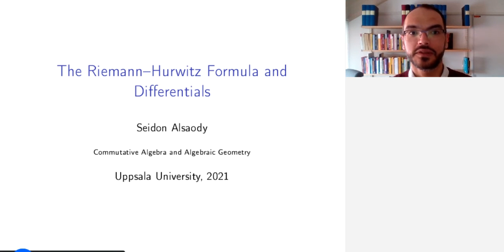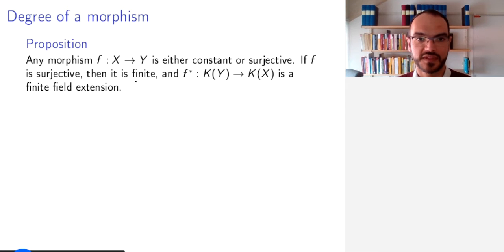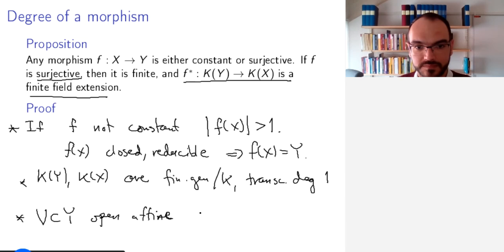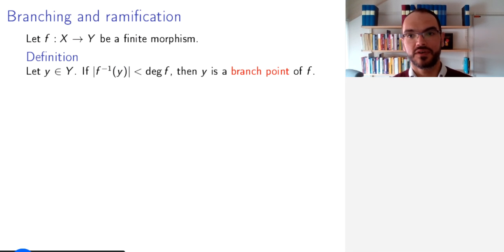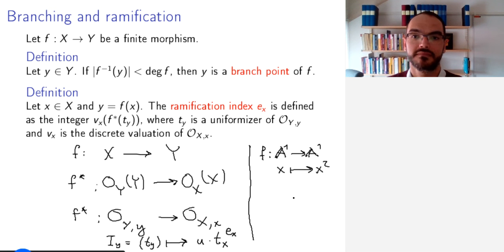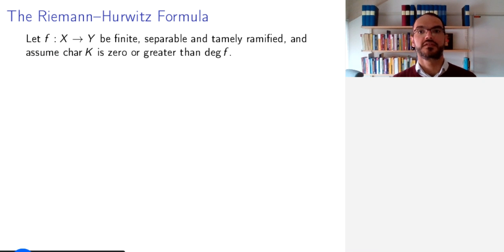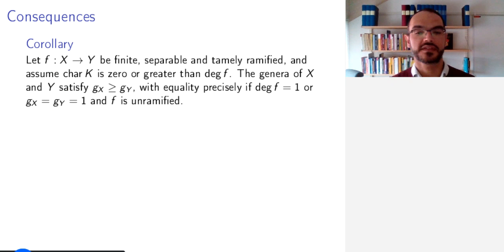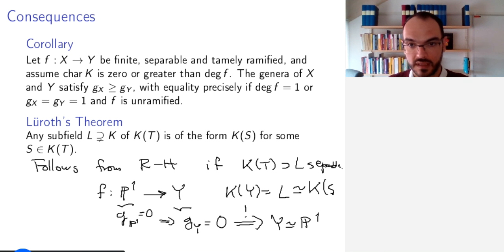15.1 The Riemann-Hurwitz Formula (Commutative Algebra and Algebraic Geometry)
How can we quantitatively study branching phenomena for maps between curves?